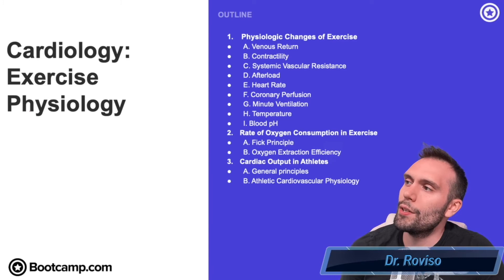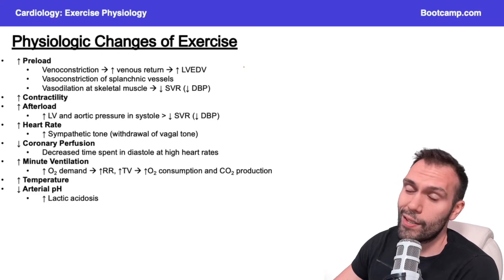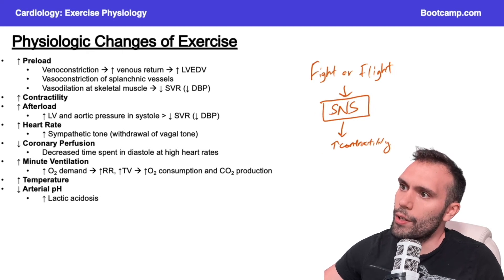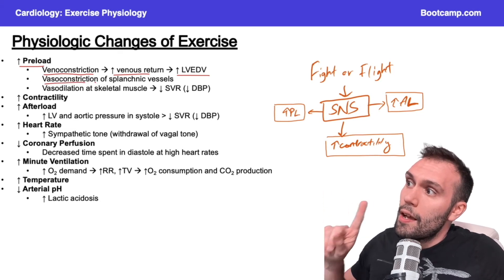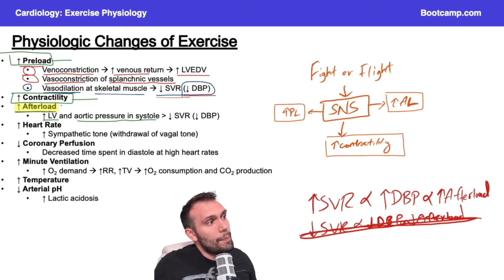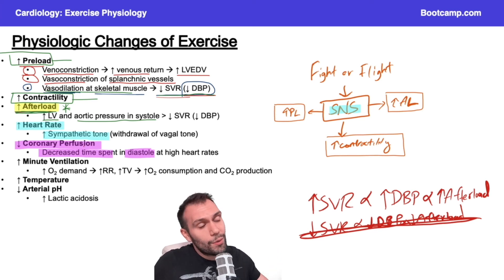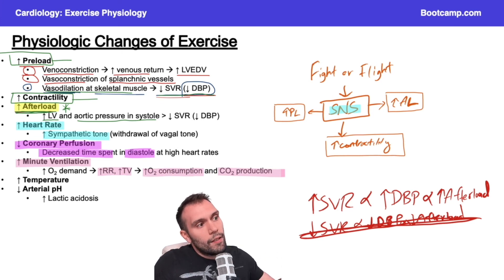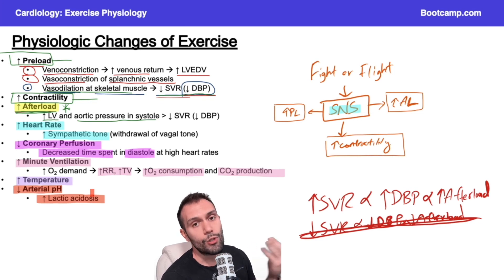Physiologic Changes of Exercise | HIGH-YIELD CARDIOLOGY | USMLE STEP 1